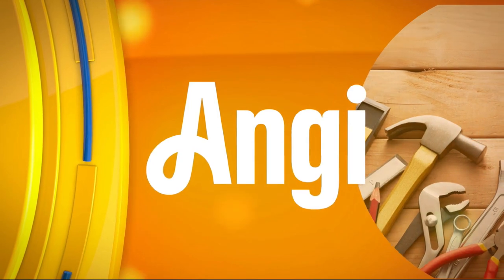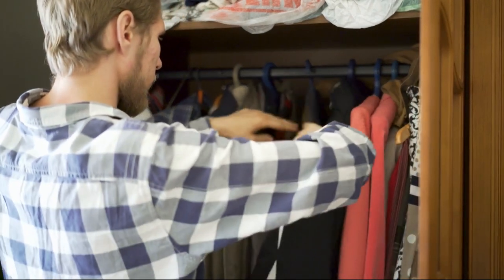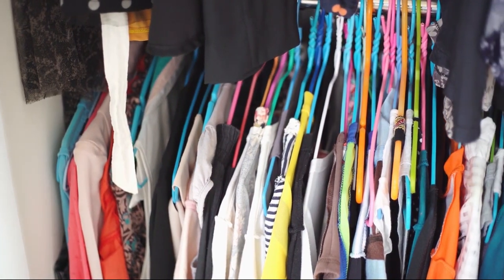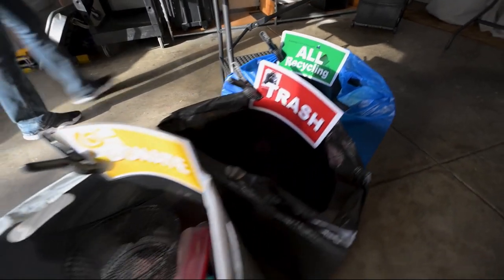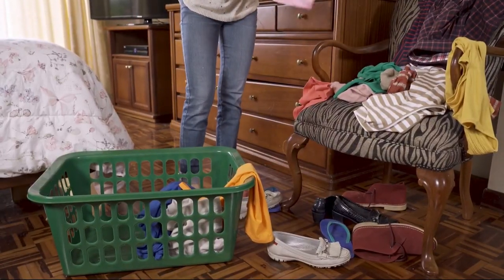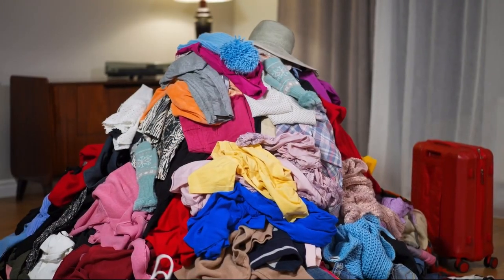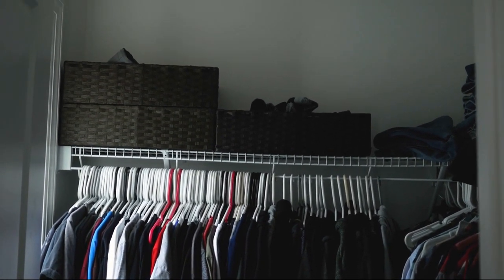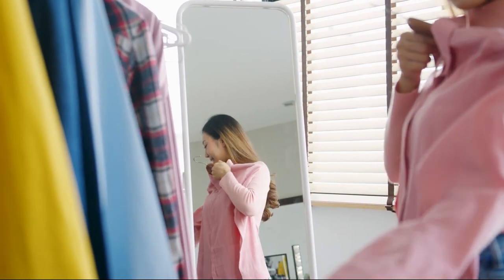ciLiving Ask Angi Closet Organization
ciLiving Ask Angi Closet Organization tips